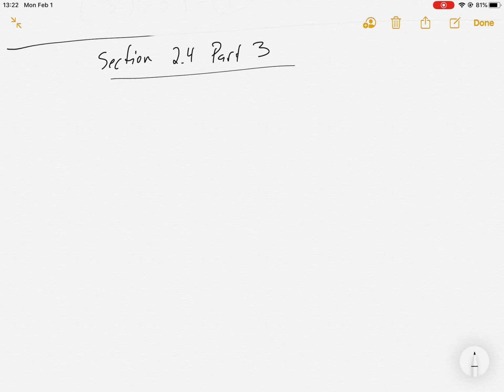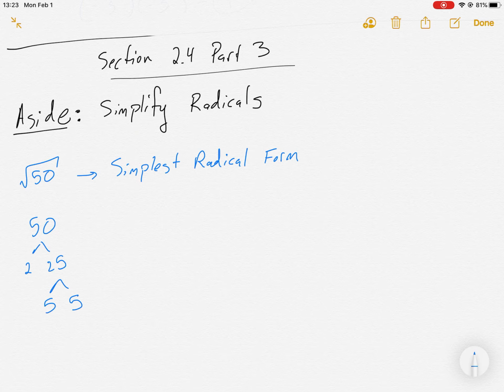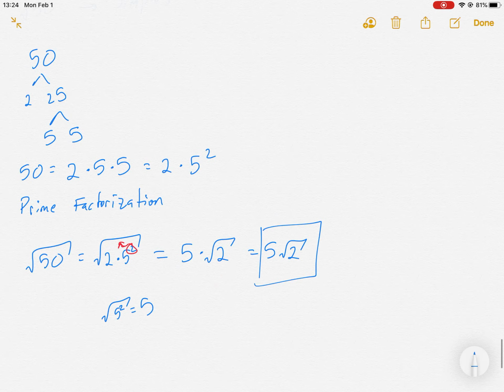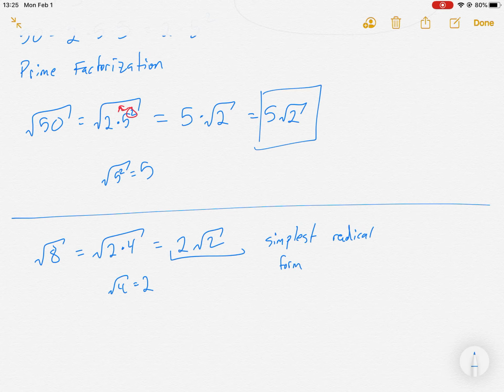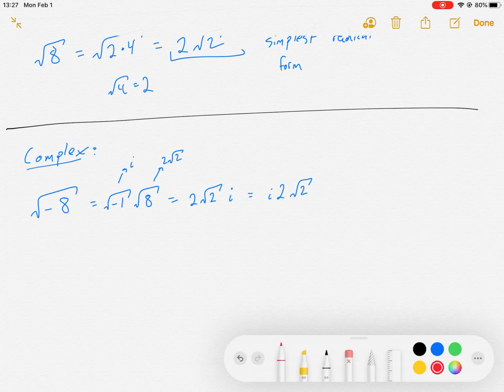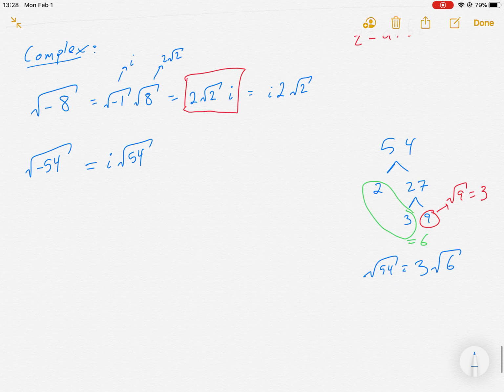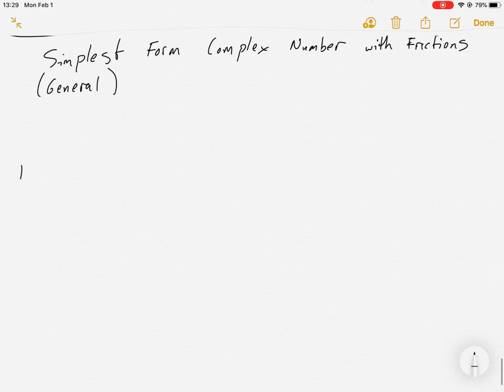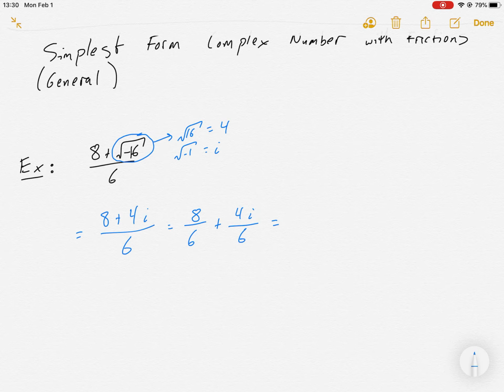Section 2.4 Part 3 (for 10/28)